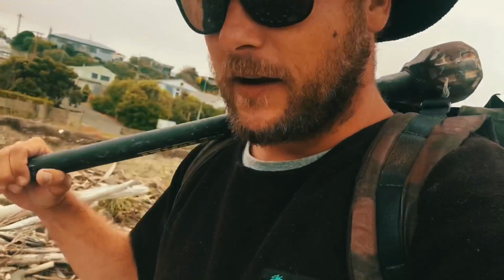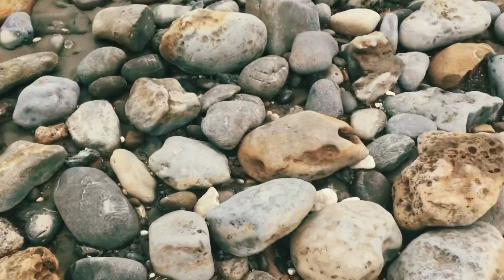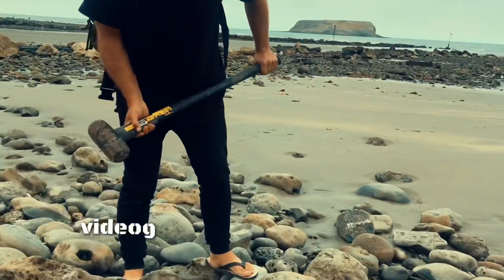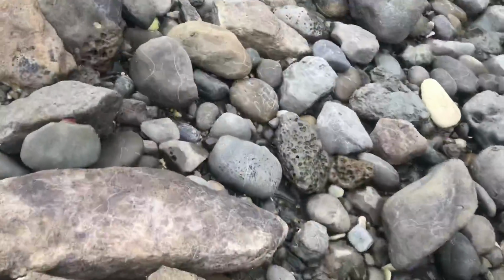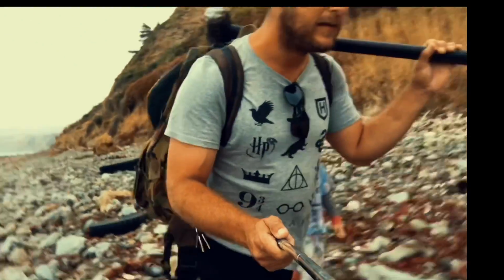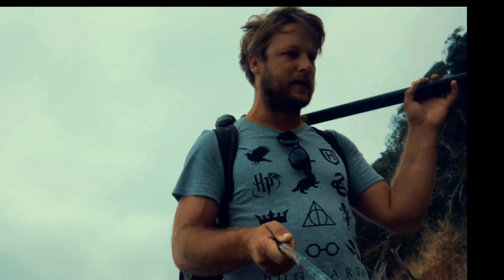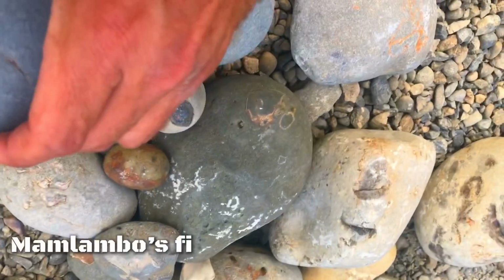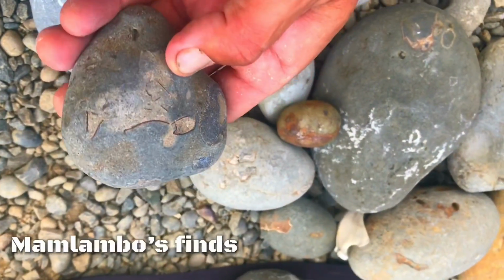Day 3 and 4 fossil adventure (FOSSILS FOUND) !!!!!!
Further south of Kaikoura we found this beach and met up with “mamlambo” (local fossil collector) and found some great bits! None of the classic crabs found down there unfortunately, but we got some great finds...